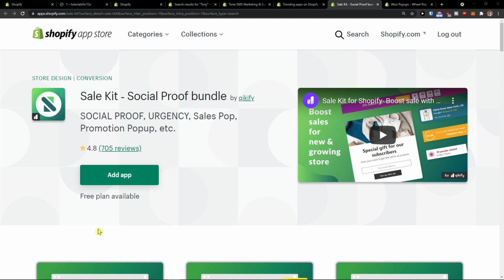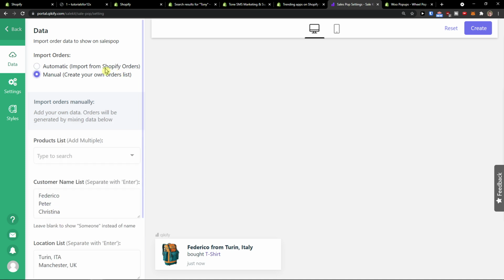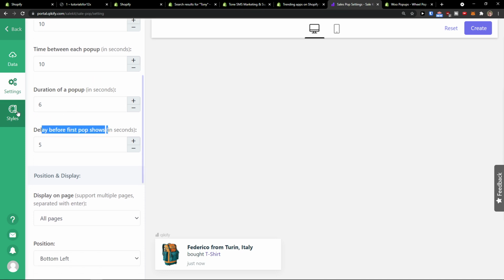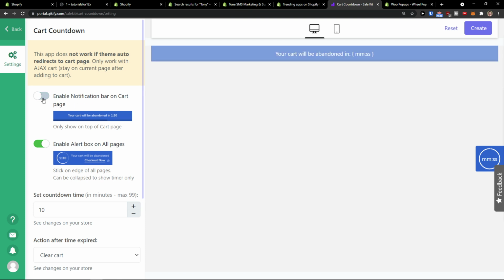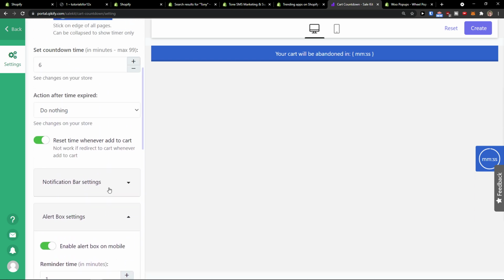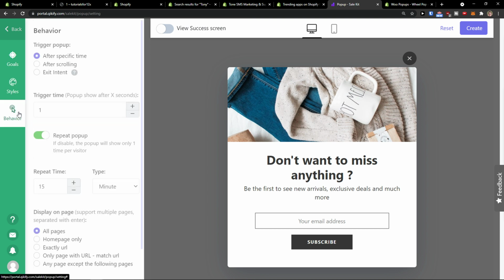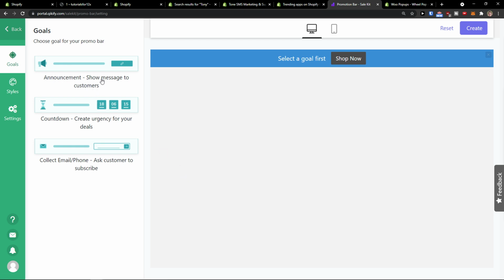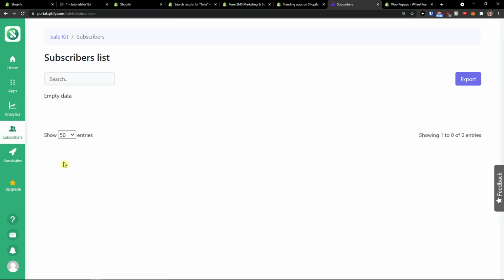Sale Kit By Qikify Tutorial For Shopify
‏‏‎ ‎‏‏‎ ‎ In this video you will find out Sale Kit By Qikify Tutorial For Shopify

GET AMAZING FREE Tools For Your Youtube Channel To Get More Views:
Tubebuddy (For GROWTH on Youtube):